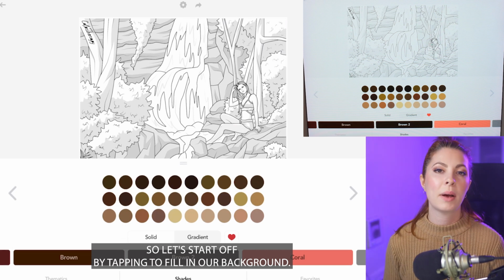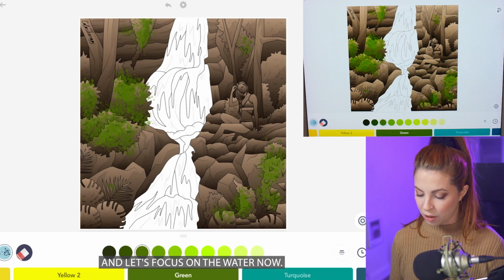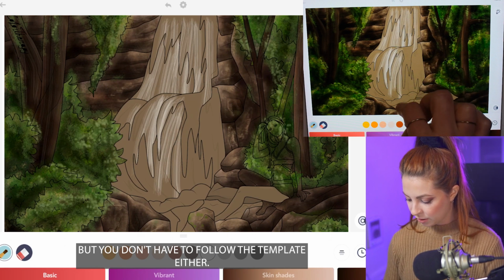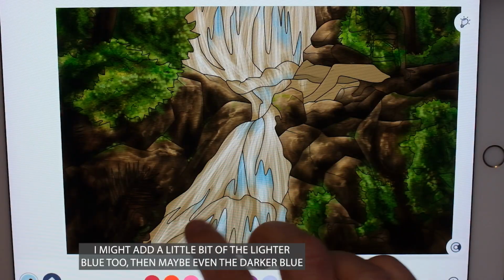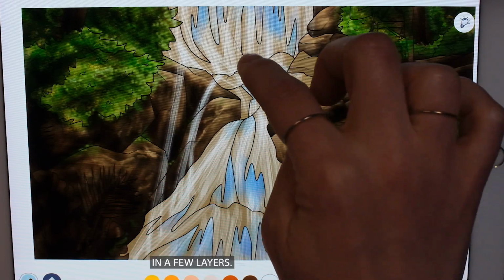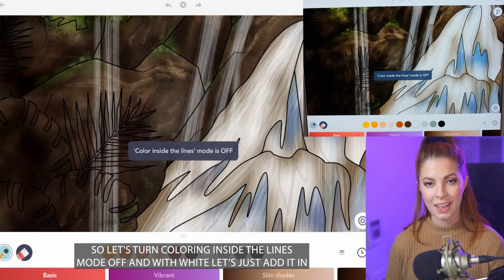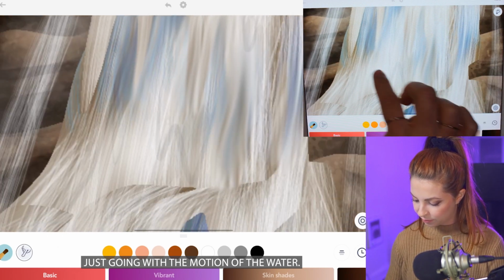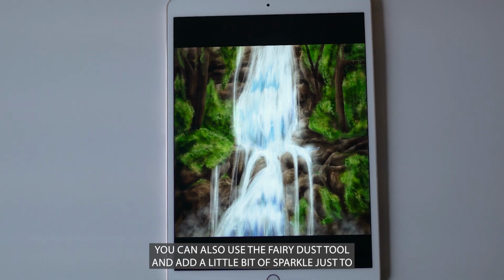Digital Painting Tutorial: How To Create Misty Waterfall | Color Therapy Adult Coloring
In this Advanced Coloring tutorial, We will teach you how to create Misty Waterfall with Advanced tools using the Color Therapy App .